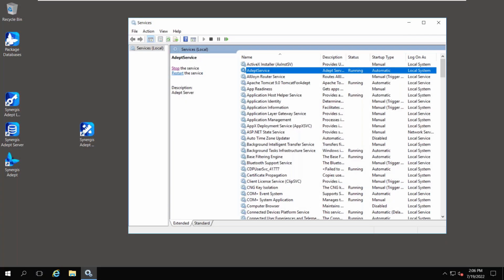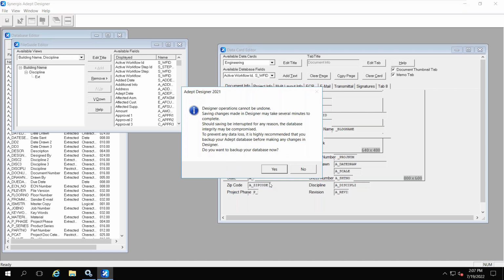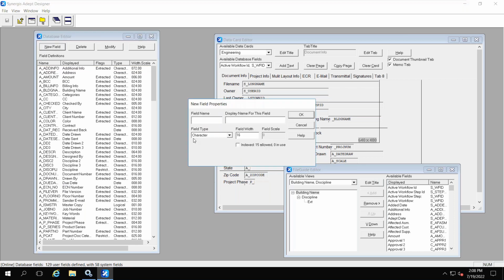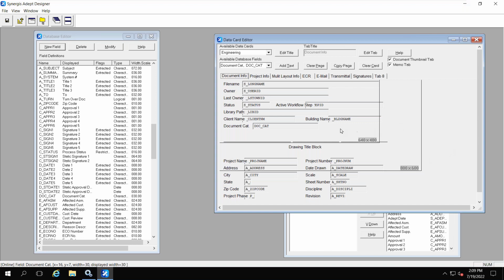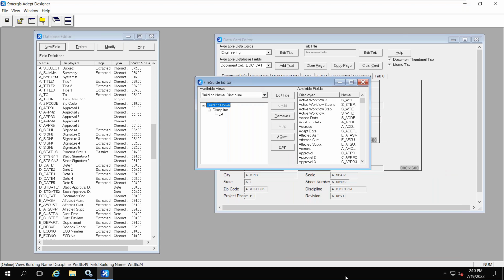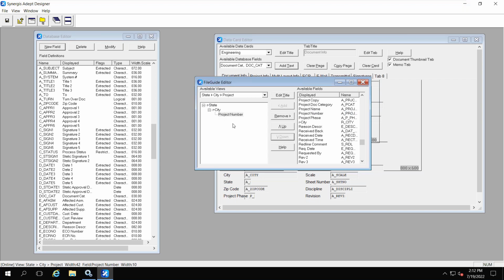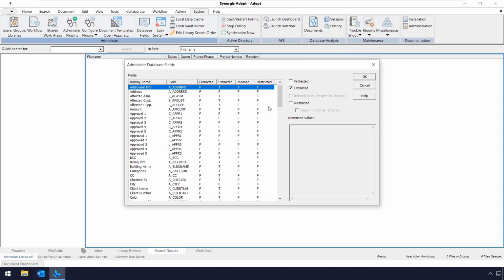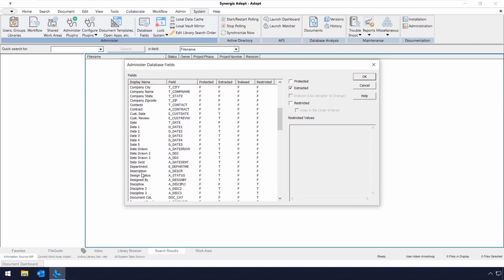How to Improve Engineering Database Quality and Maintain Better Data Health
Poor data quality creates risk, slows down teams, and makes it harder to trust engineering information. Maintaining clean, accurate engineering data is essential for faster document retrieval, stronger compliance, and more efficient workflows.

In this technical demo of Synergis Adept, you'll learn practical strategies for improving database quality and maintaining better data health across your organization.

In this video, you'll learn how to use Adept to:

- Improve database quality and data consistency
- Reduce duplicate or outdated information
- Strengthen document control and metadata accuracy
- Support better searchability and accessibliity
- Maintain healthier engineering information over time

If your team is struggling with outdated records, inconsistent metadata, or poor engineering data visibility, this demo offers a practical look at how to improve engineering database quality.